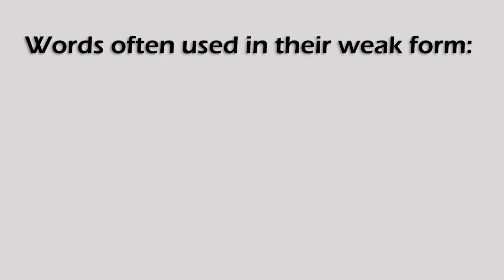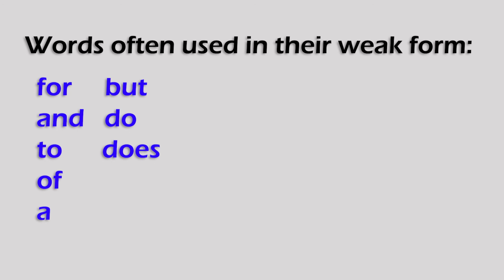How to Speak English Like a NATIVE Speaker Part 4 | Weak Forms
In this episode of our series, you'll learn how to make your spoken English much more natural and native sounding by using weak forms of words.  This is one of the things that makes native speakers and English learners sound different.